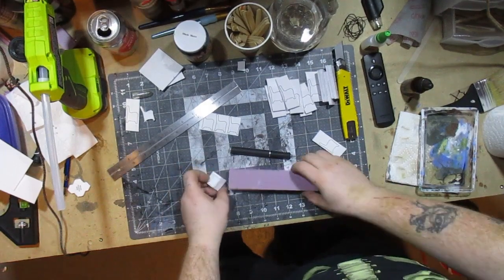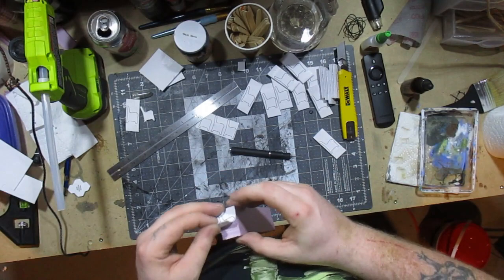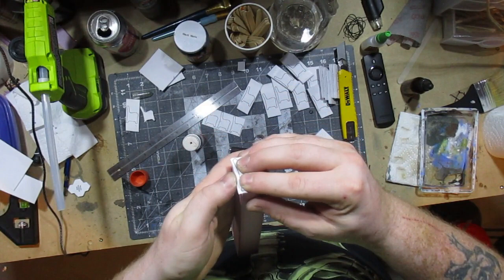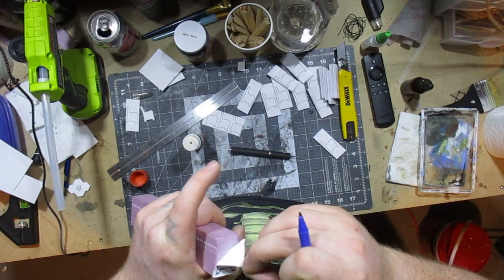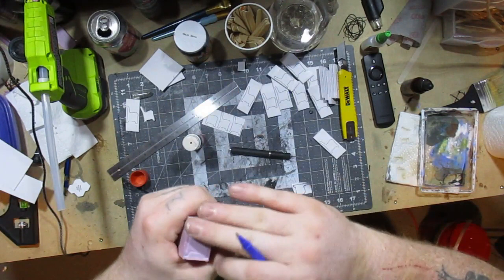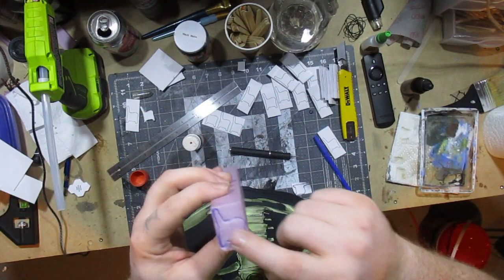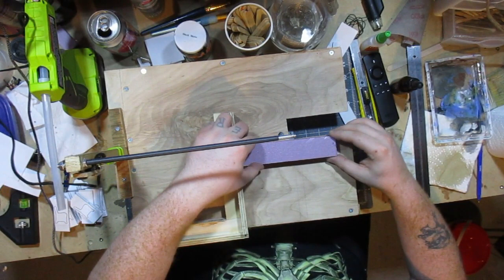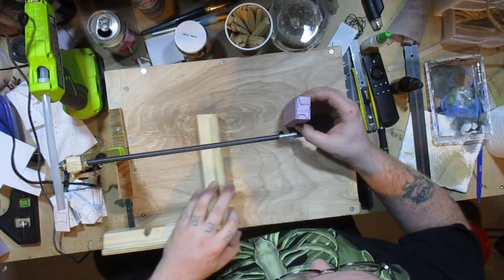⛪Church Pews for Tabletop Gaming! ⛪ (TheDungeonMattster #01)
In this video I show how I've made a set of church pews to fit inside my Mistcast Terrain church. I've also drawn heavy inspiration from Jeremy over @ Black Magic Craft whose style and creativity continue to blow my mind.

Also a shoutout to DM Scotty just because he's the supreme overlord. All hail Scotty!